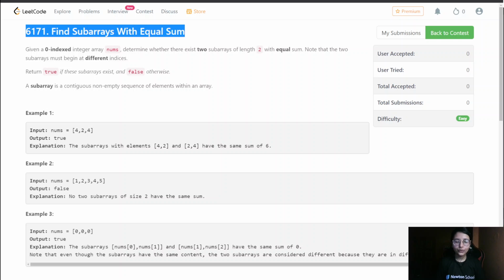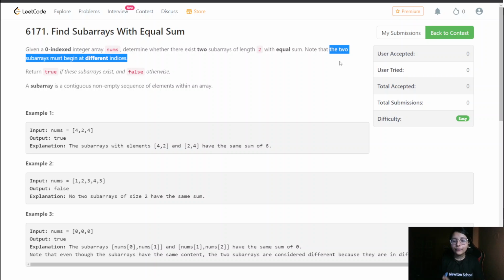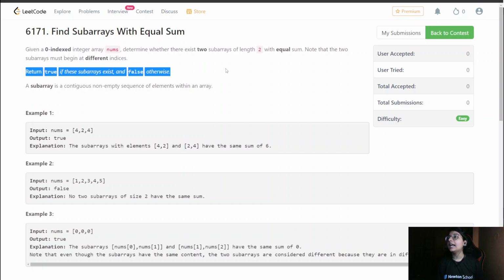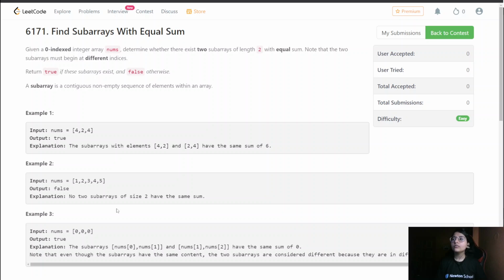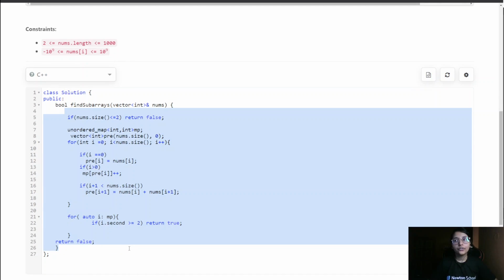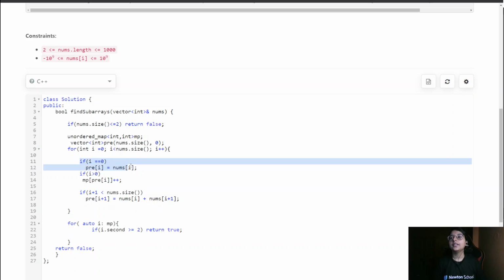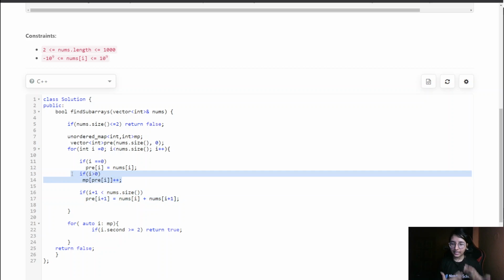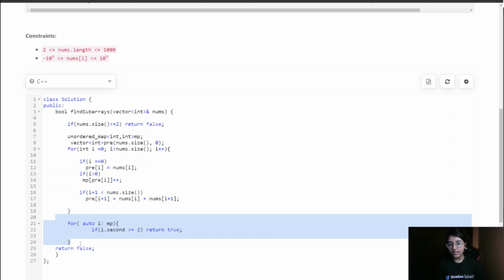6171. Find Subarrays With Equal Sum || Leetcode Contest Easy || CPP